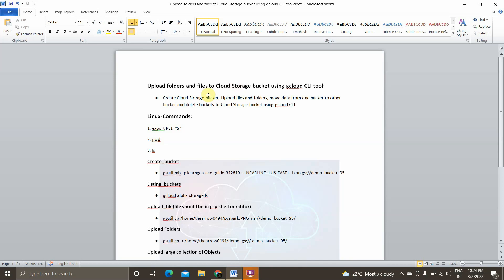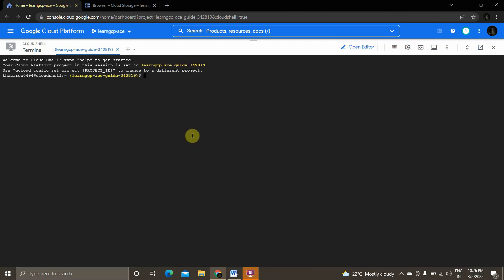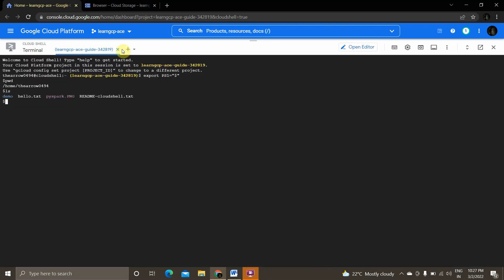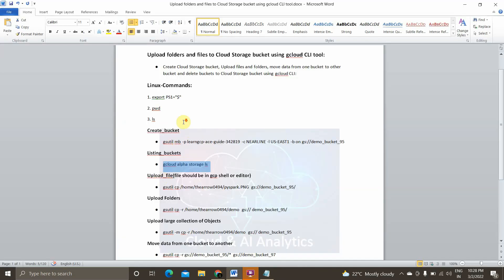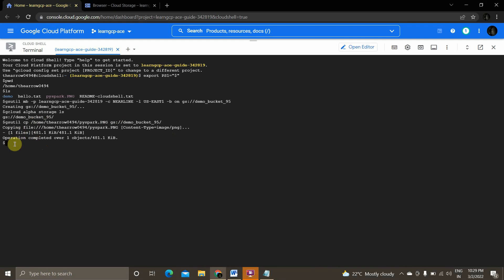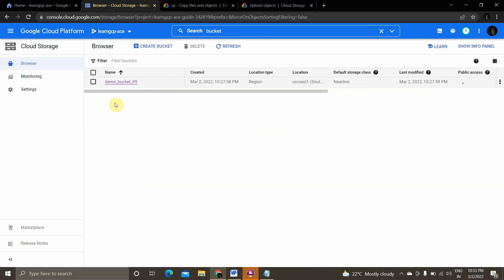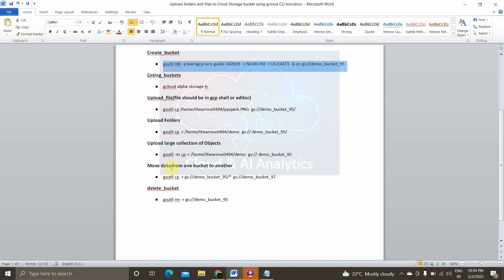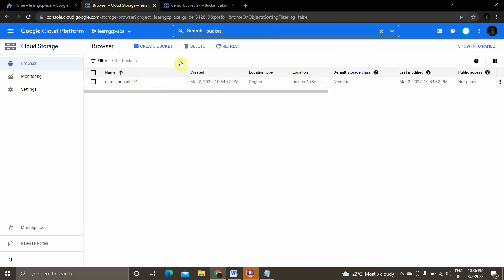Upload folders and files to Cloud Storage bucket using gcloud CLI tool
● Create Cloud Storage bucket, Upload files and folders, move data from one bucket to other bucket and delete buckets to Cloud Storage bucket using gcloud CLI:

Linux-Commands

1. export PS1="$"
2. pwd
3. ls

● gsutil mb -p learngcp-ace-guide-342819 -c NEARLINE -l US-EAST1 -b on gs://demo_bucket_95

● gcloud alpha storage ls

Upload_file(file should be in gcp shell or editor)
● gsutil cp /home/thearrow0494/pyspark.PNG gs://demo_bucket_95/

Upload Folders
● gsutil cp -r /home/thearrow0494/demo gs://demo_bucket_95/

Upload large collection of Objects
● gsutil -m cp -r /home/thearrow0494/demo gs:// demo_bucket_95

Move data from one bucket to another
● gsutil cp -r gs://demo_bucket_95/* gs://demo_bucket_97

● gsutil rm -r gs://demo_bucket_95

1. LIKE
2. SHARE